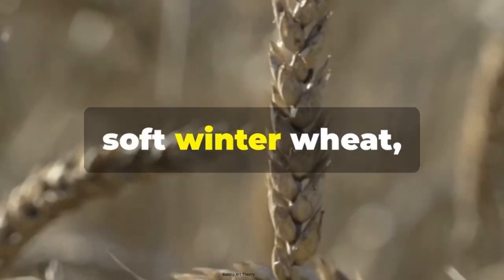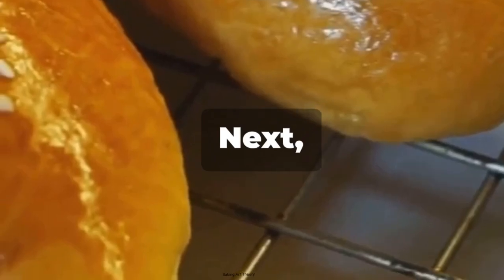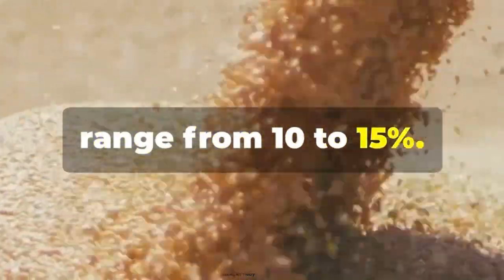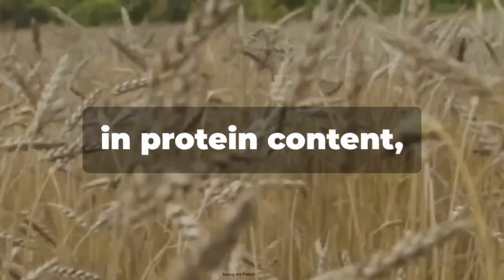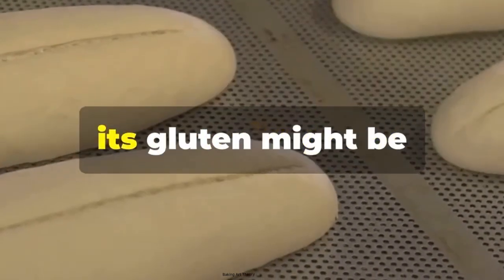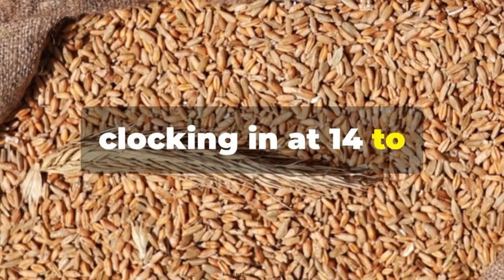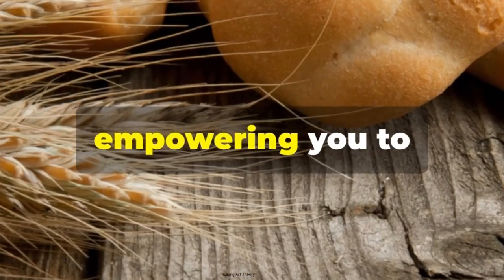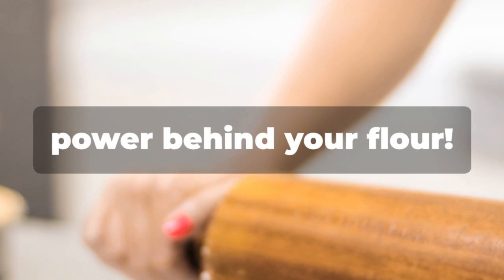Wheat Wonders: Unveiling Protein Power!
Discover the protein content of various types of wheat and how they affect your baking! In this video, we'll explore:

1. Soft winter wheat: With 8-11% protein, it's perfect for creating tender pastries and flaky biscuits.
2. Hard winter wheat: Boasting a protein range of 10-15%, this wheat is ideal for chewier breads and rolls.
3. Hard red spring wheat: Featuring a robust 12-18% protein content, it's the backbone of strong bread flours, though it might be too strong for hand-shaped artisan loaves.

Unlock the secrets to perfect baked goods by choosing the right wheat for your recipes!